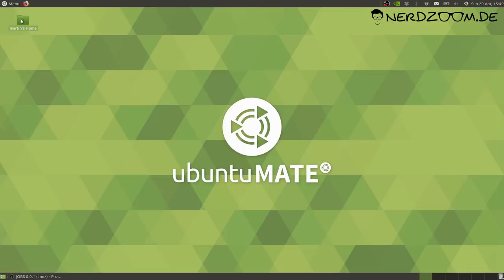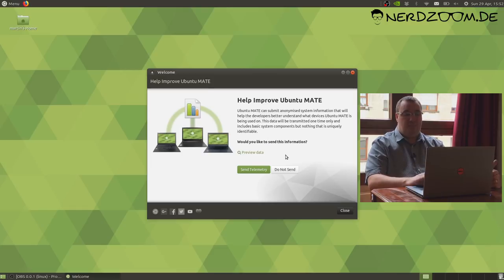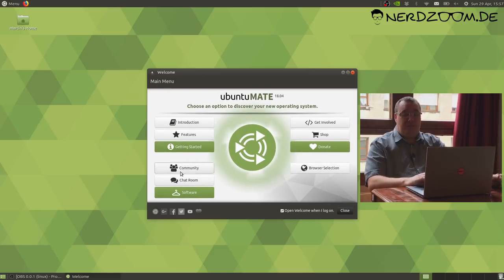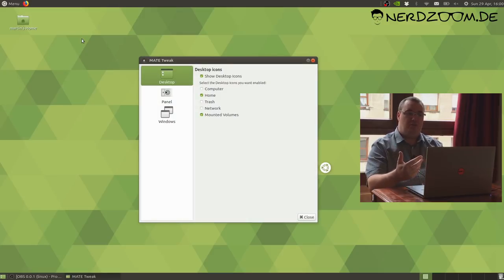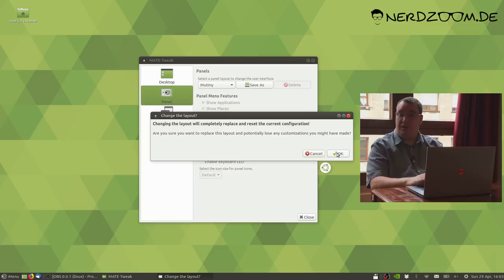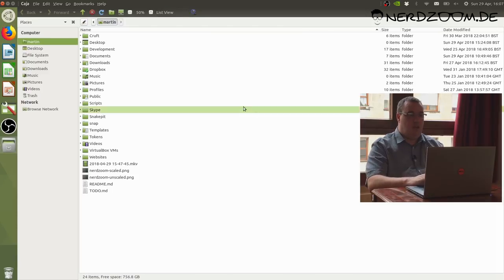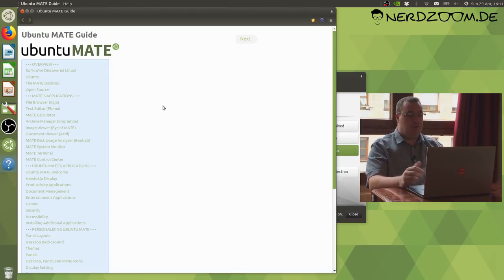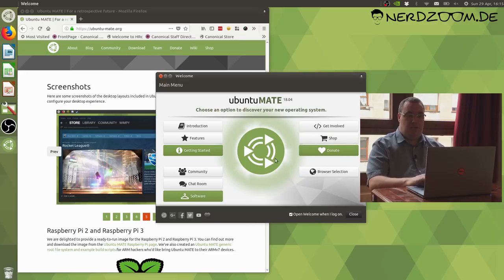What's new in Ubuntu MATE 18.04 LTS with Martin Wimpress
Martin Wimpress tells us about all the new exciting things in Ubuntu MATE 18.04 LTS!
During UbuCon Europe 2018 in Gijón, I had the chance to sit down with Wimpy and he told me a lot about the new release of Ubuntu MATE.
So we've decided to do a video on it!

Follow Martin Wimpress!

This video was edited by Marius Quabeck using Magix Video Deluxe Plus 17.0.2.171 (UDP3)